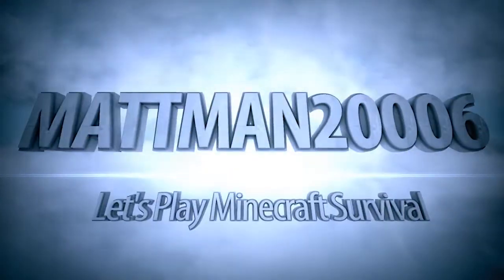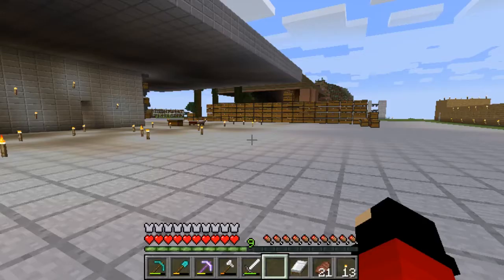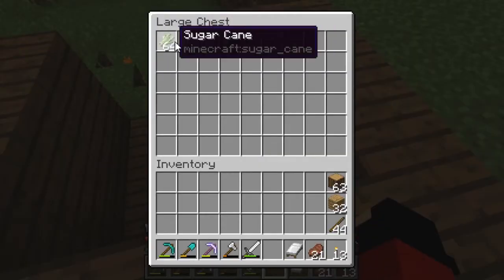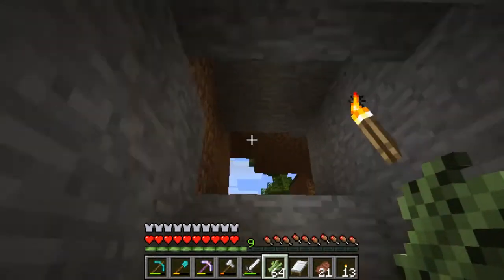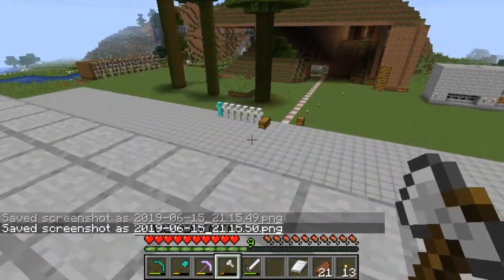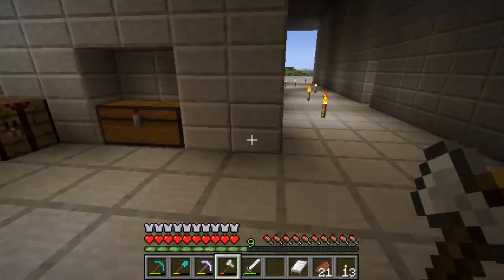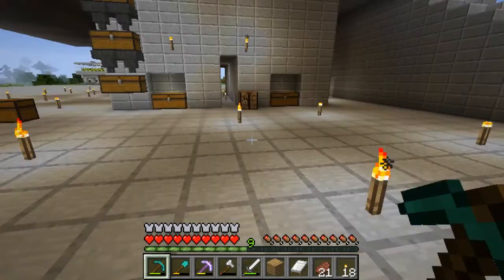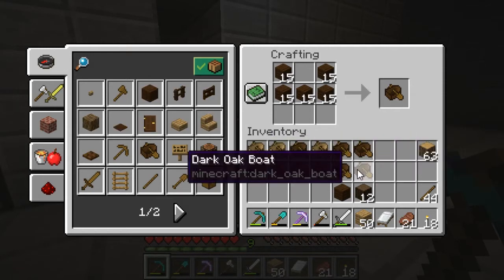Let's Play Minecraft Survival Ep. 351 (Update About Sports and Minecraft last Live Stream)